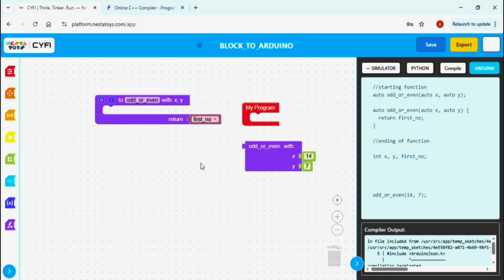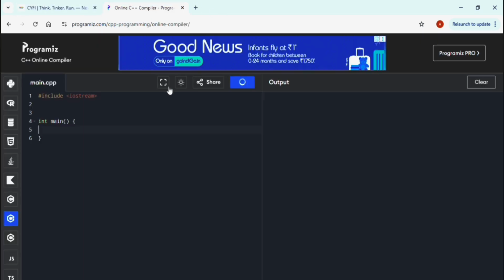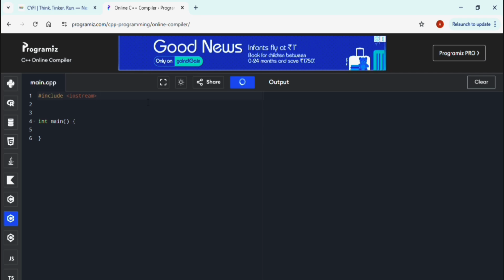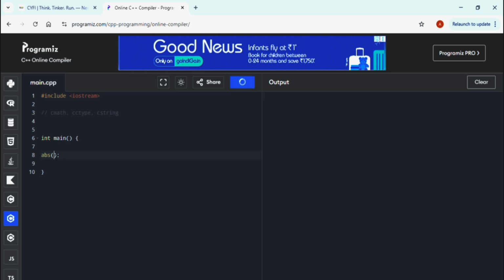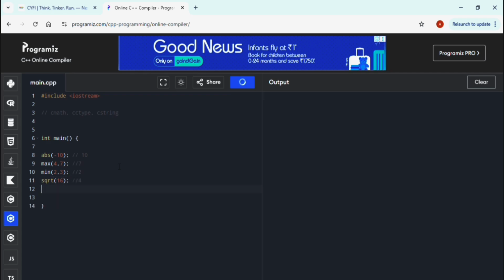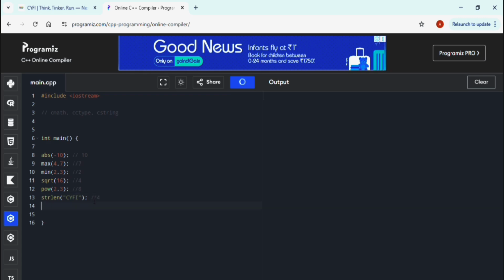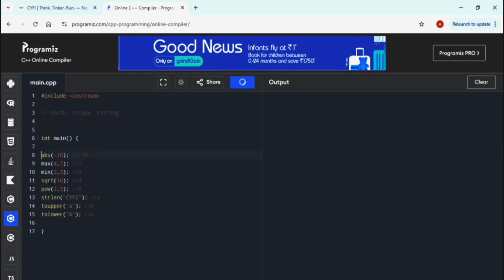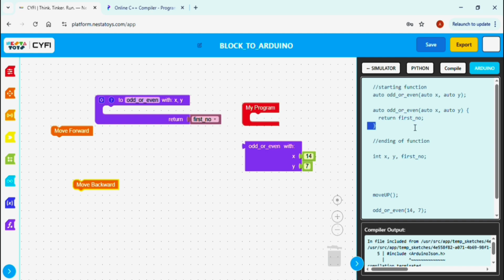Inbuilt Functions in Arduino C++ Explained | Using Built-in Functions in Programs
In this video, we learn about inbuilt functions in Arduino C++ and understand how programmers can use functions that are already defined in programming libraries.

Built-in functions allow developers to perform common tasks without writing the logic from scratch. These functions are already implemented inside libraries and can be used simply by calling their names.

You will also learn about built-in libraries in C++, how to include them in a program, and how commonly used functions like abs, max, min, sqrt, pow, strlen, toupper, and tolower work.

Understanding built-in functions helps programmers write faster, cleaner, and more efficient code.

✅ 1. Recap of Functions
 •  What functions are
 •  Why functions are useful
 •  Different types of functions in programming

✅ 2. What are Inbuilt Functions?
 •  Functions already written by other programmers
 •  Available inside programming libraries
 •  Used directly in programs

✅ 3. Built-in Libraries in C++
 •  Libraries contain collections of functions
 •  Imported using include statements
 •  Examples of commonly used libraries

Common libraries:
 •  cmath
 •  cstring
 •  cctype
 •  iostream

✅ 4. ABS Function
 •  Returns the absolute value of a number
 •  Converts negative numbers to positive

Example:
abs(-10) → 10

✅ 5. MAX Function
 •  Returns the largest value between two numbers

✅ 6. MIN Function
 •  Returns the smallest value between two numbers

Example:
min(2, 3) → 2

✅ 7. Square Root Function
 •  Calculates square root of a number

Example:
sqrt(16) → 4

✅ 8. Power Function
 •  Calculates exponent values

Example:
pow(2, 3) → 8

✅ 9. String Length Function
 •  Returns number of characters in a string

Example:
strlen("CYFI") → 4

✅ 10. Character Conversion Functions
 •  toupper → converts lowercase to uppercase
 •  tolower → converts uppercase to lowercase

✅ 11. Common Errors While Using Built-in Functions
 •  Forgetting to include required libraries
 •  Using incorrect data types
 •  Not storing return values
 •  Syntax mistakes

This video is useful for:
 ✔  Students learning Arduino programming
 ✔  Beginners exploring C++ standard libraries
 ✔  Learners building robotics projects
 ✔  Anyone writing efficient code using existing functions
By the end of this video, you will understand how built-in functions simplify programming and save development time.

🔗 Course Reference
This video is part of the Transitioning from Block Programming to Arduino C++ course, where you learn structured programming concepts for robotics and automation.

⏱️ Chapters / Timestamps
00:00 – Introduction
00:06 – Recap of Functions
00:13 – What are Inbuilt Functions
00:31 – Built-in Libraries Explained
01:38 – Including Libraries in C++
02:19 – Common C++ Libraries
03:18 – ABS Function
04:10 – MAX Function
04:45 – MIN Function
05:04 – Square Root Function
05:59 – Power Function
06:45 – String Length Function
07:25 – Character Conversion Functions
08:02 – Common Errors with Built-in Functions
10:30 – Summary